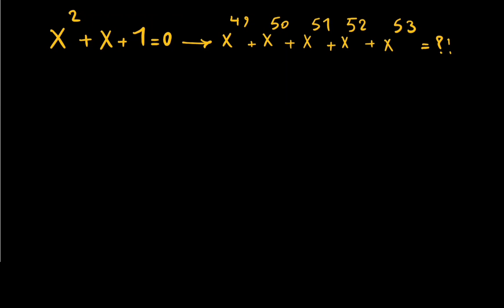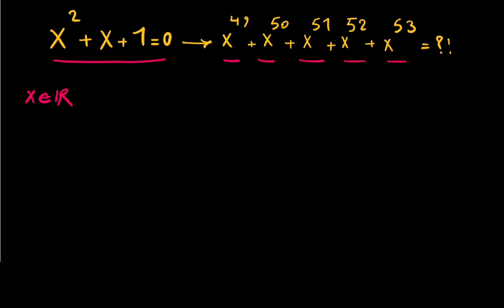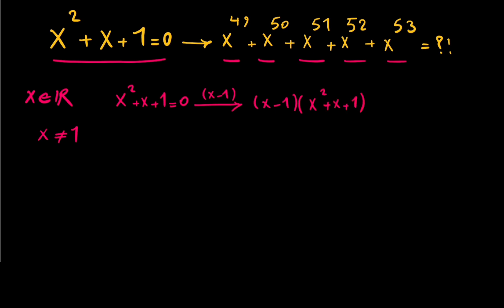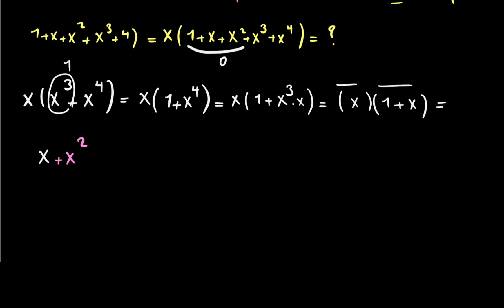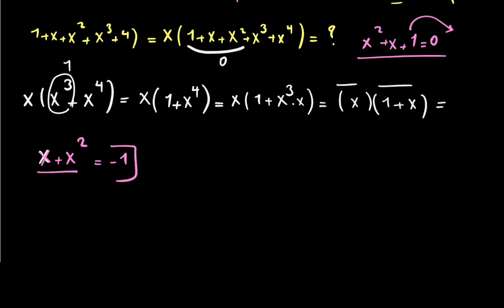singapore Math olympiad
Hello everyone.
In this video I solved a nice problem from singapore math olympiad.